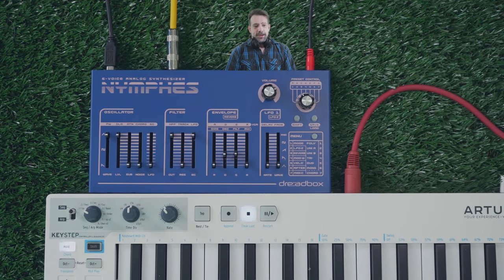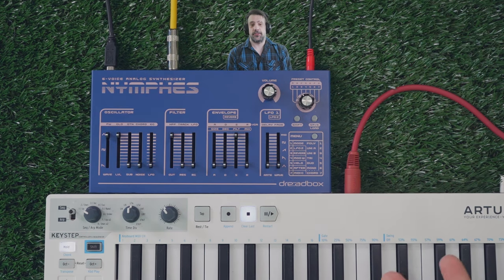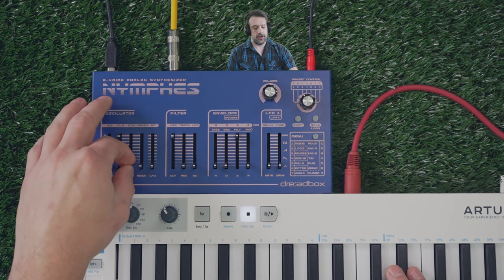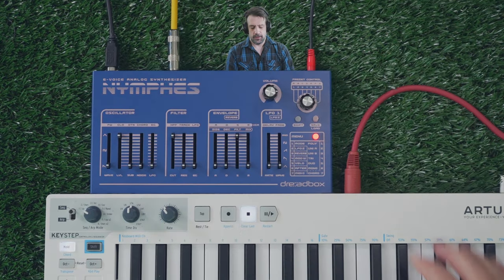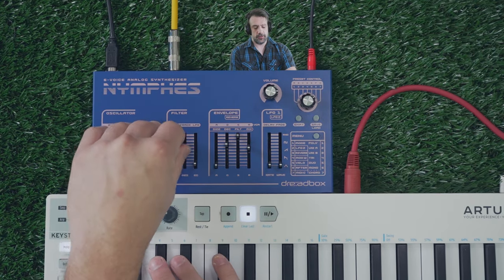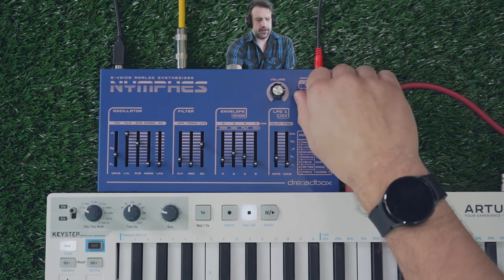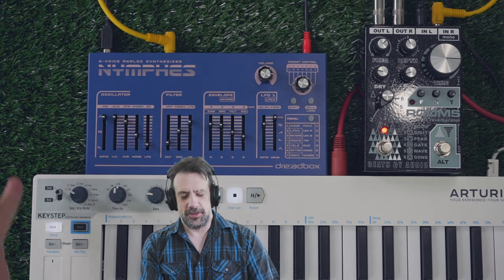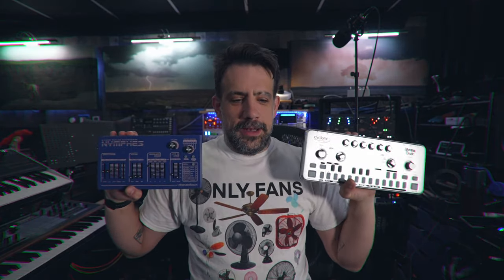Nymphes - Tiny Synth | HUGE Analog Sound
I'm honestly confused how they made a 6 voice analog poly this small. 🤔

0:00 - Intro
4:00 - Oscillators, Filters, you know
7:00 - More advanced modulation
8:15 - WHAT. A. SWEEP.
8:56 - Let's add a MIDI Looper
11:20 - Let's add a drum machine
13:09 - Acid failure
14:45 - Wrap it up